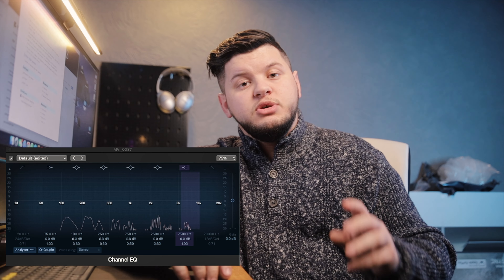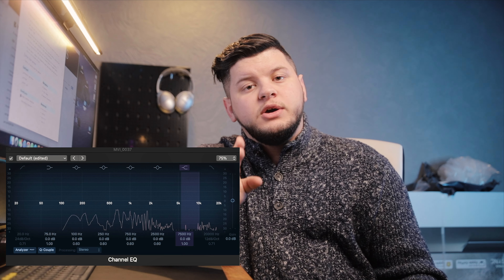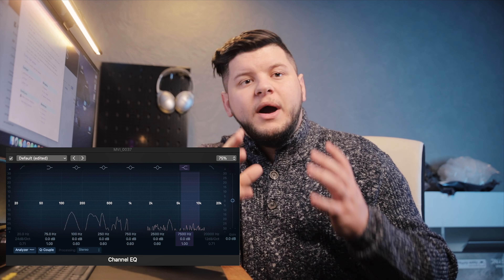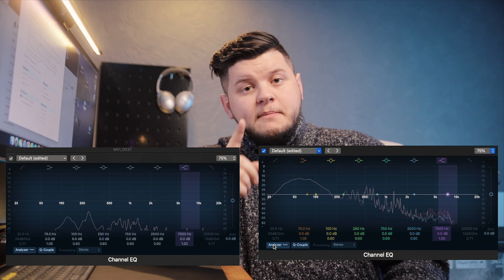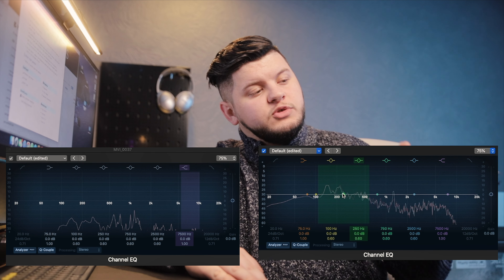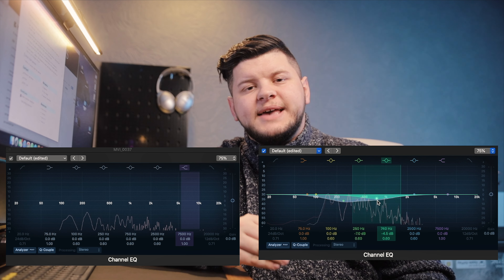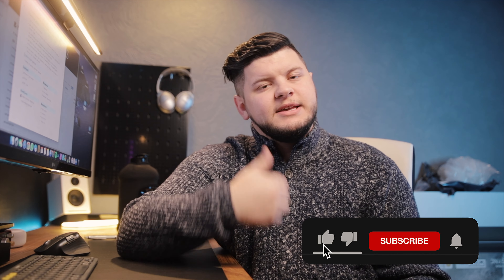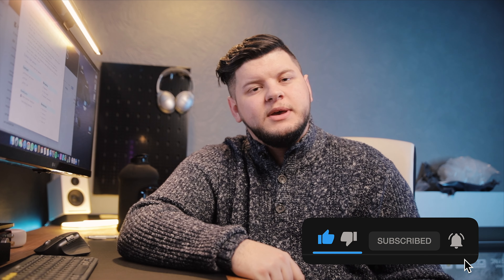5 Easy Fixes For Better Audio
Here are my 5 Easy Fixes For Better Audio.

Audio is one of the most important parts of a video and you need to get it sounding as good as possible and here is how...